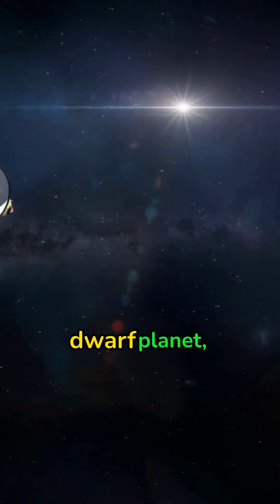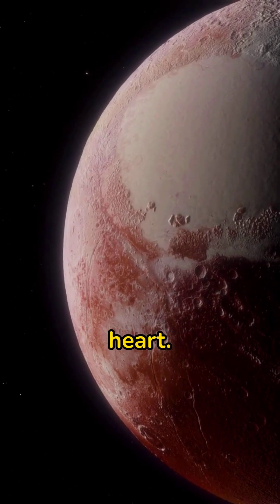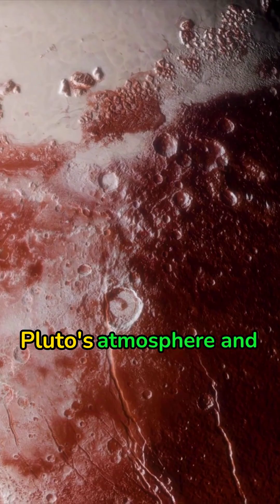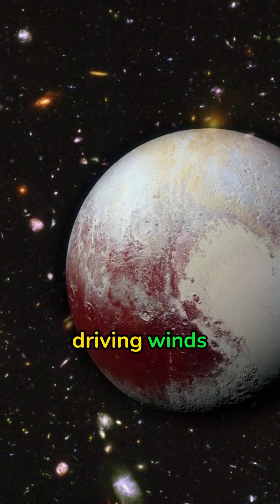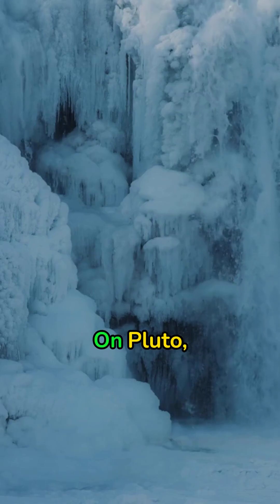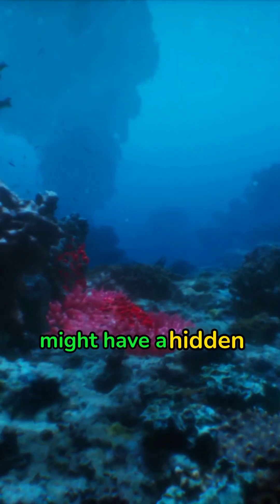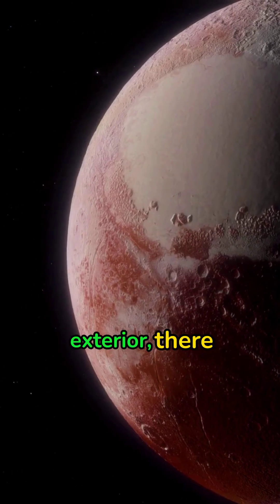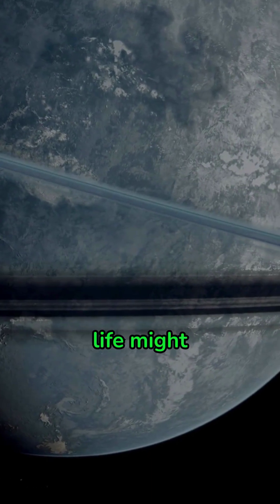PLUTO: 3 Mind Blowing Facts 🪐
Discover the heart-shaped glacier, ice mountains, and possible hidden ocean on Pluto, the dwarf planet that keeps surprising us!

Fliki AI is an innovative text-to-video platform for creators.
It transforms scripts into engaging videos with voiceovers in 75+ languages featuring a vast media library for quick, professional content creation.